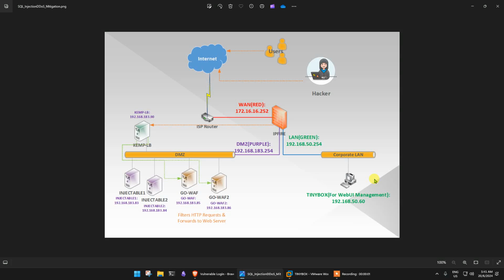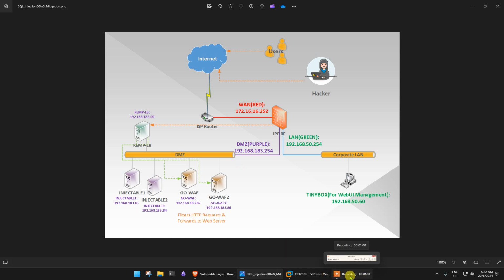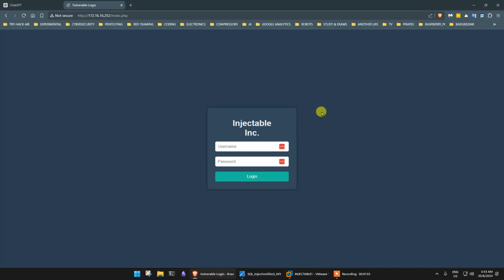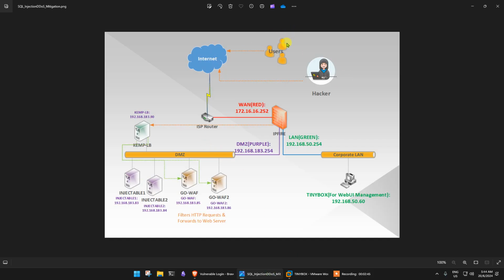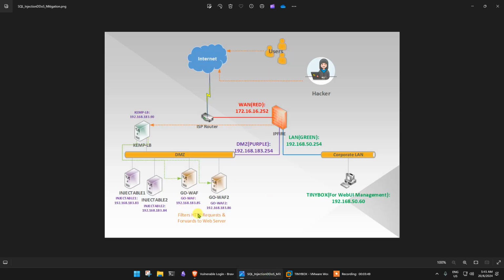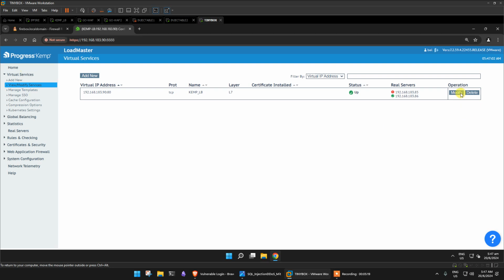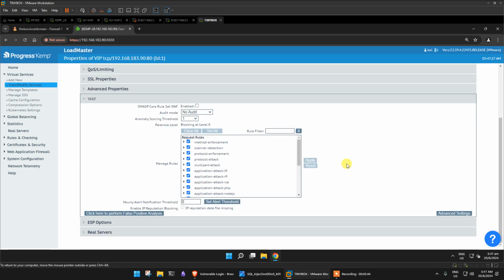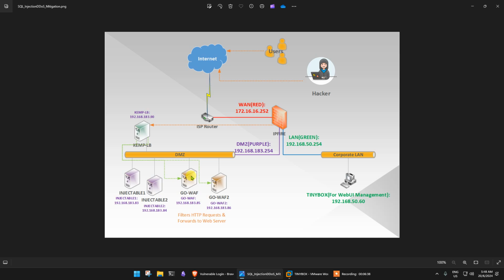Load Balancers & Cybersecurity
What do Load-Balancers have to do with Cybersecurity?
Not much, however, some commercial load-balancers come with WAF features. This enables an additional layer of security for your webservers.